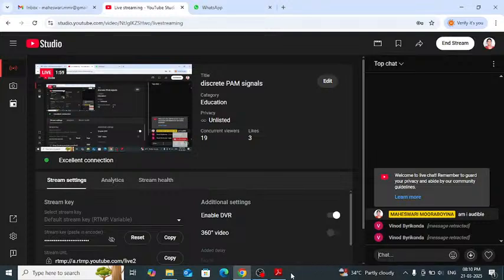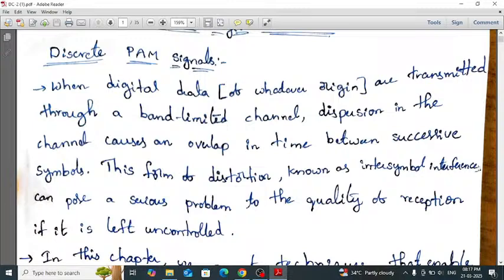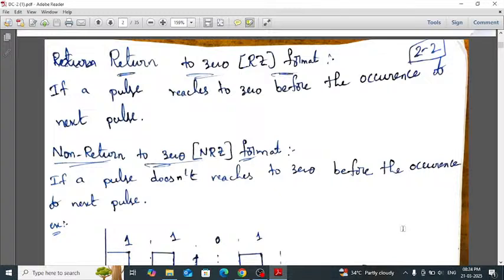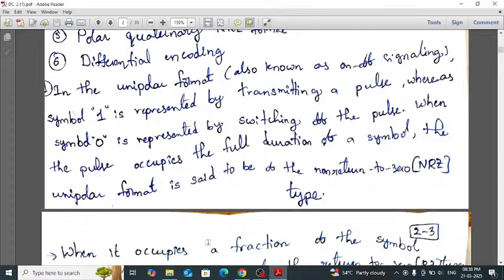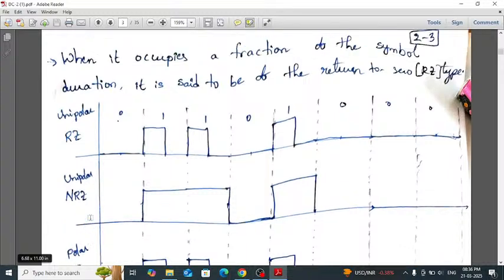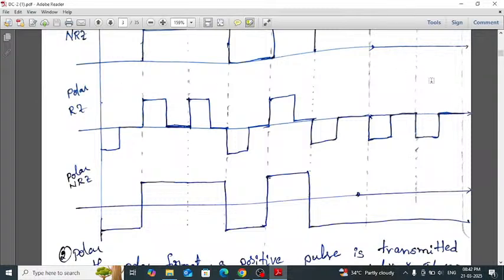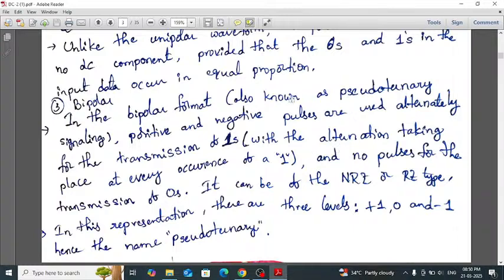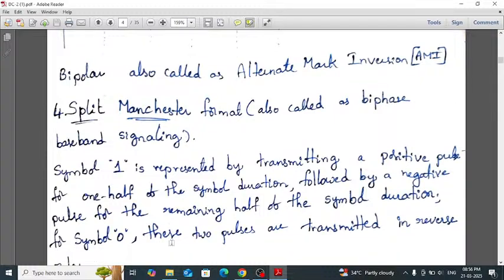discrete PAM signals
base band digital transmission
matched filter receiver
eye diagram
interpretation of an eye diagram
unipolar format
polar format
bipolar format(alternate mark inversion and pseudo ternary format)
manchester format
polar quaternary
natural encoding
gray encoding
power spectral density of bipolar and manchester format
TDM :time division multiplexing
raised cosine frequency spectrum|
@hemadha expressive thoughts